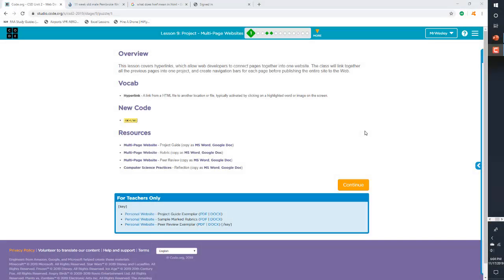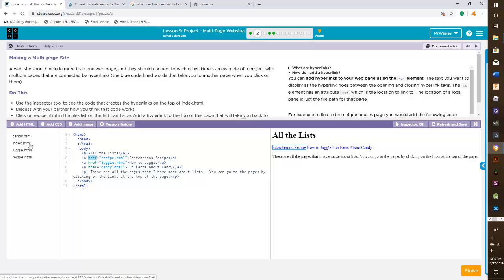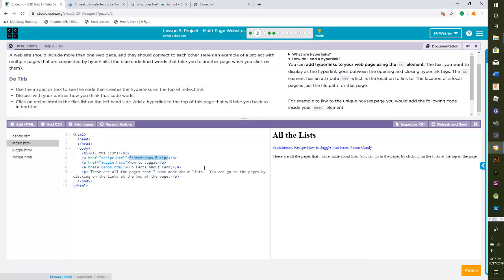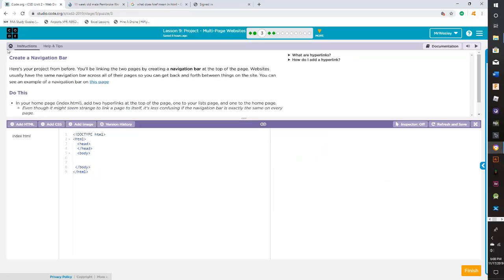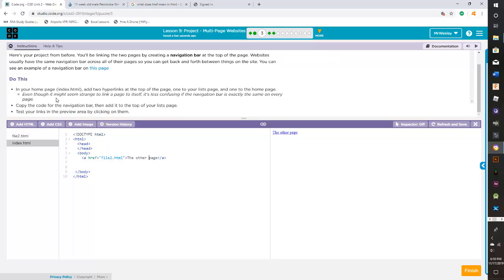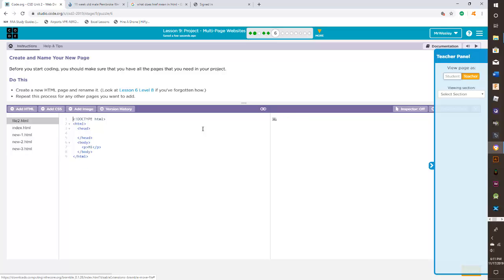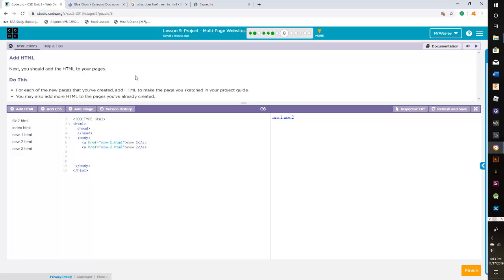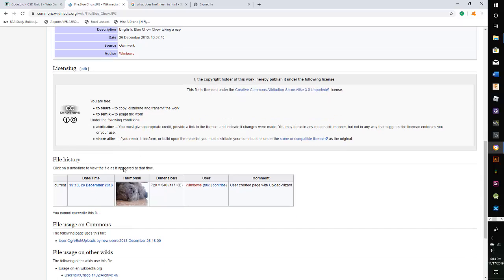CODE.ORG: Computer Science Discoveries, Unit 2 Websites, Lesson 9